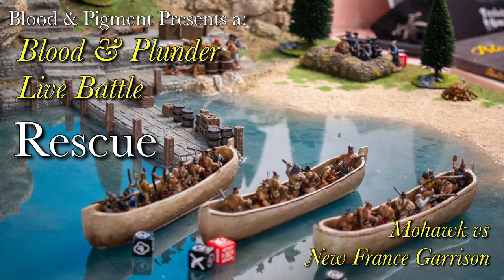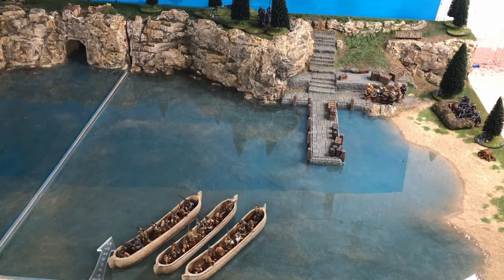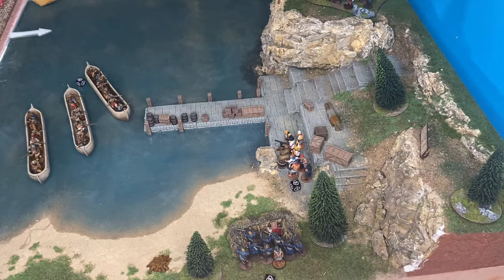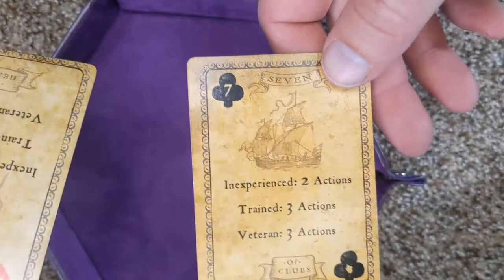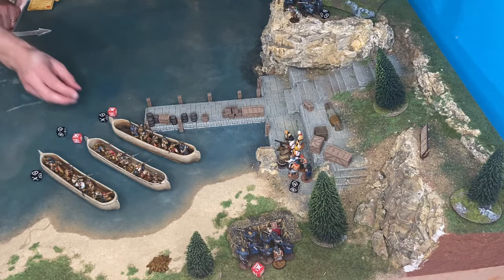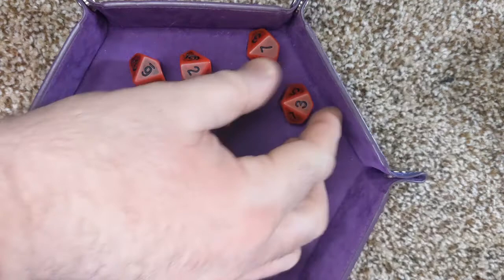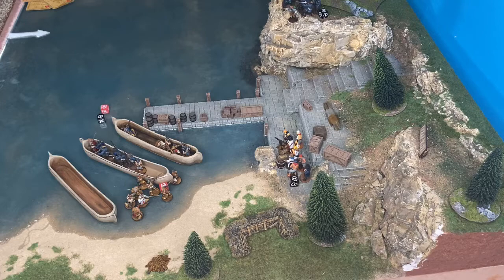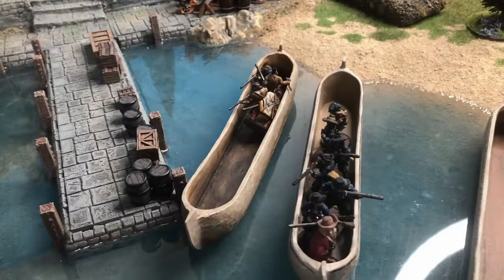Blood & Plunder Live Battle: Rescue! Mohawk vs. New France Garrison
In this 150 point game, Mohawks of the Iroquois confederacy try to rescue a captive from the New France Garrison.

Mistakes:

Joseph’s Iroquois list is actually well over 150. It should have units of 6, 6, and 7 Veteran Braves instead of 8, 8, and 7. Joseph also spent 4 Fortune points…

Who did you think was going to emerge victorious?

To start collecting miniatures for your Natives Force, head on over to the Firelock Games

To start your very own Force of French miniatures, march on over to the Firelock Games